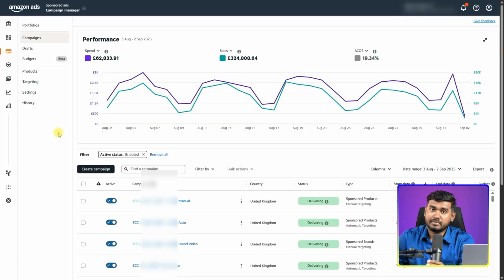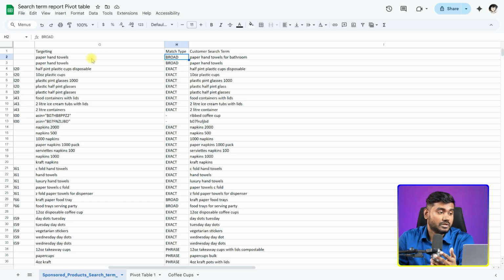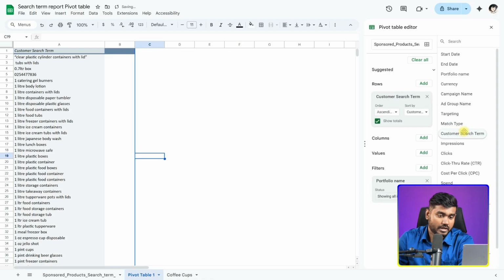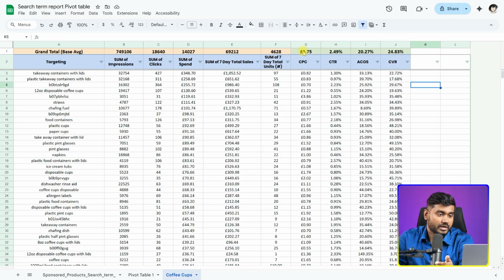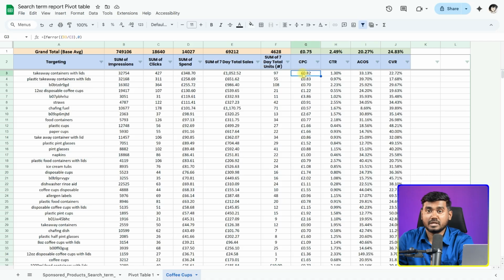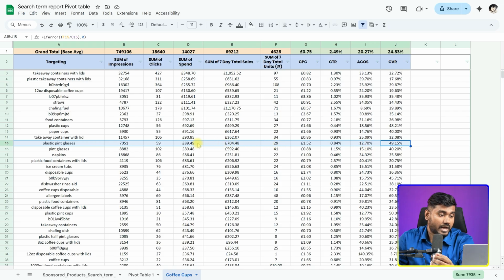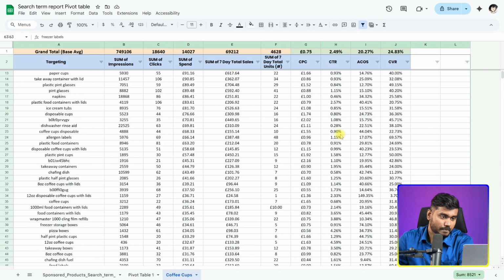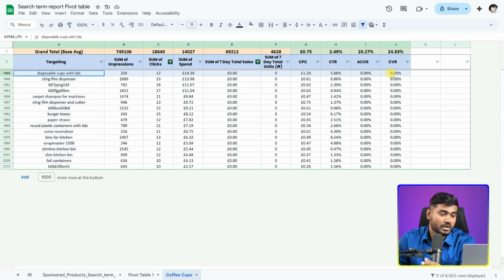Simple Tricks to MAXIMIZE Your Amazon PPC Profit Instantly from Search Term Report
Learn how to use the Amazon Search Term Report to run profitable PPC campaigns. The Amazon Search Term Report is a powerful tool that shows exactly what shoppers typed into the search bar before clicking or buying your product. It reveals which keywords are driving sales and which are wasting your ad spend. By analyzing this report, sellers can add profitable terms as keywords and remove poor performers as negatives.

At Ecomclips, we manage over $1M in Amazon ad spend every month. This is the same process we use for our clients to find winning search terms, scale campaigns, and reduce ACoS. By the end of this tutorial, you’ll know exactly how to optimize your ads like a pro.

✅ How to analyze Amazon PPC Search Term Reports
To analyze Search Term Reports, you need to set an average KPI goal, and based on that, you can analyze all the search terms that customers made and optimize your ads based on that data, comparing it with the average KPI goal.

✅ The difference between targeting keywords vs. customer search terms
Targeting is those keywords that you have targeted in your manual campaigns, and search terms are those terms that customers search on Amazon and click on your product to visit your Amazon product details page.

✅ How to use pivot tables in Google Sheets/Excel for PPC optimization
You can insert a pivot table by selecting the data range and adding your preferred data in Excel rows and columns. After that, you can use different filters and sorting to analyze the data and match with your average KPIs goal to optimize the ad campaigns.

✅ Which keywords to scale, cut, or fix based on CTR, CVR, and ACoS
When you organize all the data in a pivot table and match it with your average KPI goals, you will see where you can improve to make more profitable ad campaigns.

⏱️ Time Stamp:
[0:00] - Introduction
[00:37] - About search term report
[01:35] - How to download search term report
[03:20] - Organized & pivot table
[07:30] - Analysis search term report
[17:40] - Outro